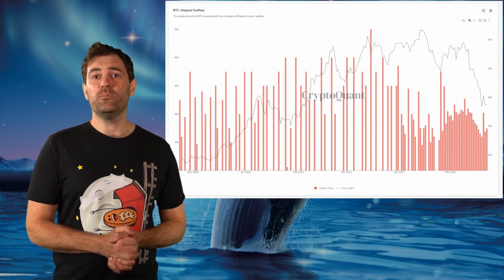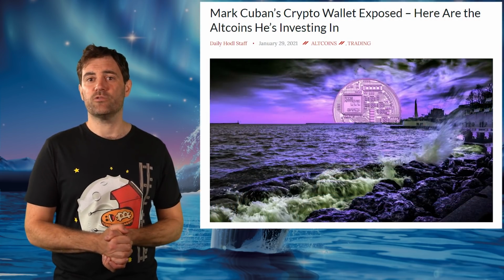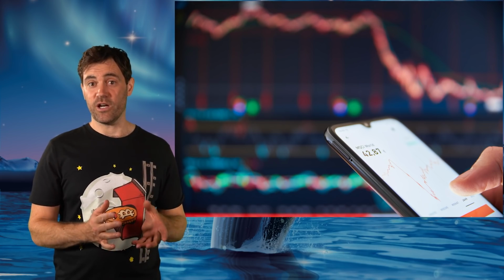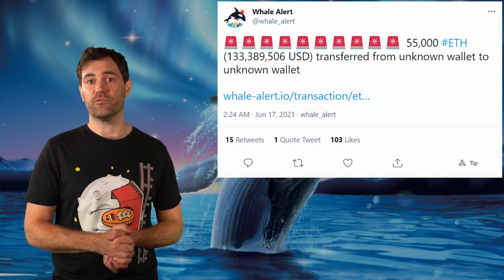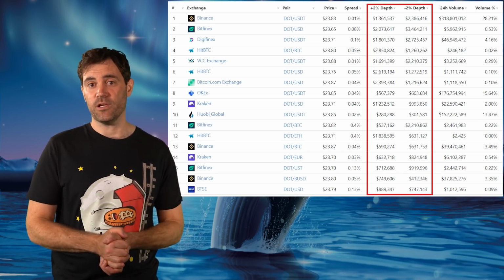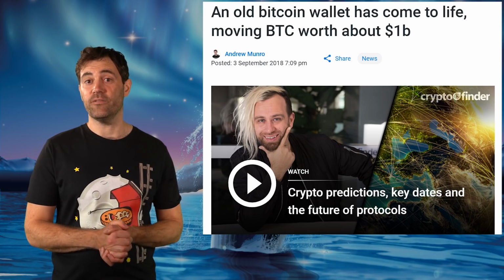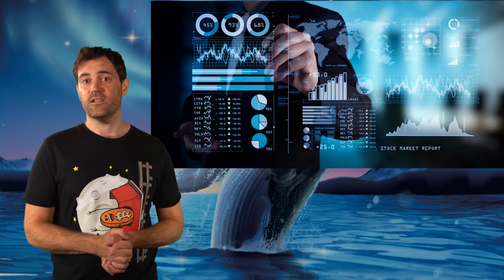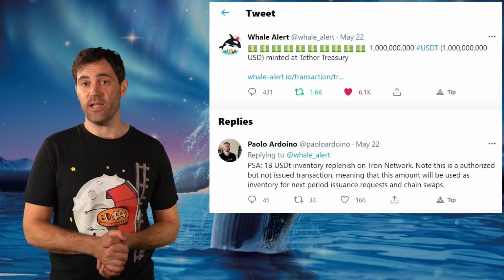Watch The WHALES!! 101 Guide To Wallet Tracking!! 🐋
📺Essential Videos📺

- TIMESTAMPS -
0:00 Intro
2:05 Cryptocurrency On Chain Analysis
5:07 Whale Movements 101
8:02 What Counts As A Whale Movement?
10:18 Beyond Basic Whale Movements
13:36 Whale Movement Trading Psychology
15:40 Conclusion

⛓️ 🔗 Useful Links 🔗 ⛓️

👨‍🏫Cryptocurrency On Chain Analysis 101👨‍🏫

Most cryptocurrency blockchains are publicly viewable. This means that anyone can see most cryptocurrency transactions happening in real time

On chain analytics platforms combine price with on chain data to create new indicators that often give you a much clearer view of the crypto market than technical analysis indicators and price patterns

The only problem is that most of these advanced on chain indicators cost thousands of dollars to use. Some of them even cost tens of thousands of dollars… per year!

The good news is that many of the free on chain metrics are just as good if you know how to use them correctly, and this includes whale movements

📊Whale Movements And The Crypto Market📊

When you see a cryptocurrency is being sent from a regular wallet to an exchange wallet on a blockchain explorer, this means the person who sent that cryptocurrency probably wants to sell it

Conversely, if you see that hundreds of millions of dollars of a cryptocurrency is being sent from an exchange and into a wallet, whoever’s behind that wallet is not planning on selling any time soon

If you’re wondering what those exchange-to-exchange whale movements are all about, the answer is arbitrage

In other words, a whale is taking advantage of a small difference in price between two exchanges, and because they have so much capital that small difference offers a sizeable return in dollar terms

When you’re seeing hundreds of millions of dollars of cryptocurrency going between regular wallets, it’s probably an OTC trade of some kind

📏What Counts As A Whale Movement?📏

The answer changes depending on which whale tracking tool you’re using. For example, Whale Alert seems to report every transaction on 13 blockchains that exceeds 1 million US dollars in its twitter feed

This arbitrary threshold can be a huge problem when it comes to measuring how much of an impact a whale movement could have on the price of a cryptocurrency. This is because of market depth

Market depth tells you how much money is required to push the price of a cryptocurrency up or down on any given cryptocurrency exchange

🕵️‍♂‍Beyond Basic Whale Movements🕵️‍♂‍

Because most altcoins are heavily correlated to Bitcoin, a Bitcoin whale movement could crush your favorite alt even though there was no significant whale activity taking place on that altcoins blockchain

Moreover, as we approach the peak of this bull market, certain whale transactions will become more important than others. Specifically, those belonging to old wallets or famous crypto investors

👨‍💻Whale Movement Trading Psychology👨‍💻

Smart money knows how the average retail trader is likely to react to certain whale movements. This makes them privy to manipulation by big investors who could push up the price by a couple of percentage points following a trivial whale movement to give the illusion that something is happening